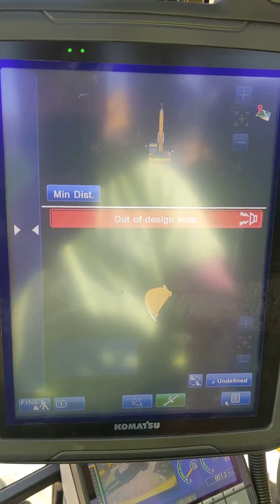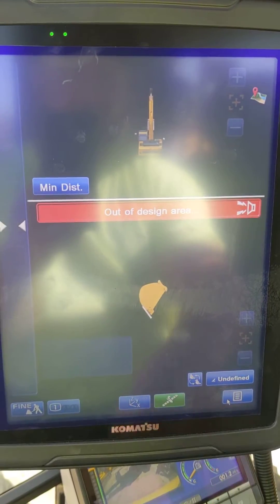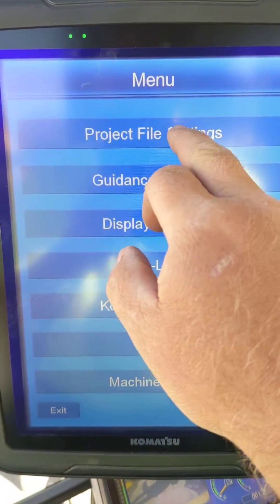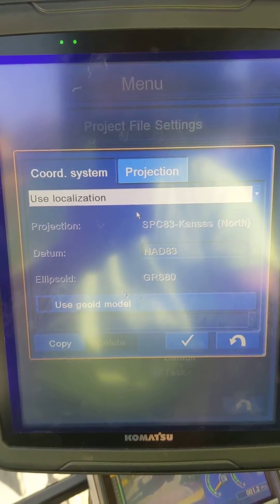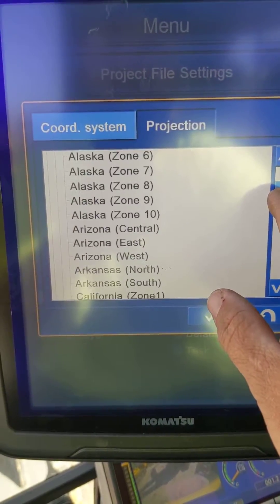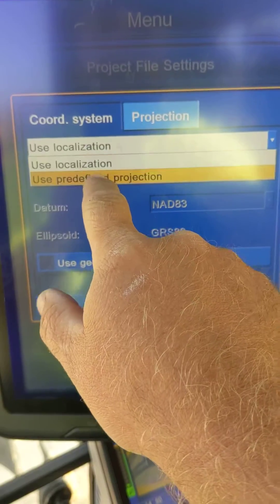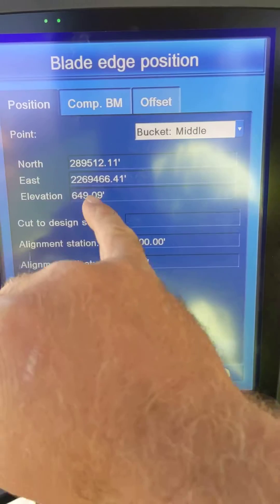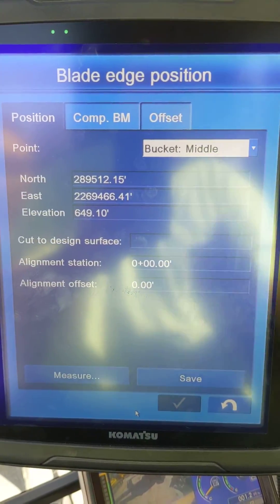Using Pre-Defined Projection - Komatsu IMC Excavator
Shows how to use a Pre-Defined Projection model (state-plane coordinates) instead of a localized site on a Komatsu "I" Excavator